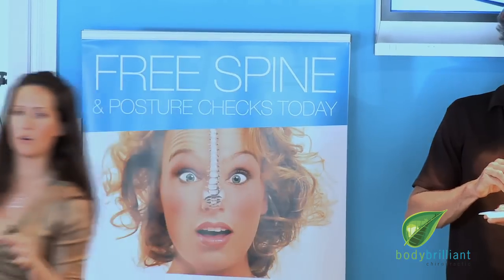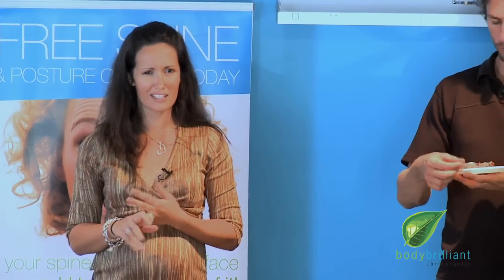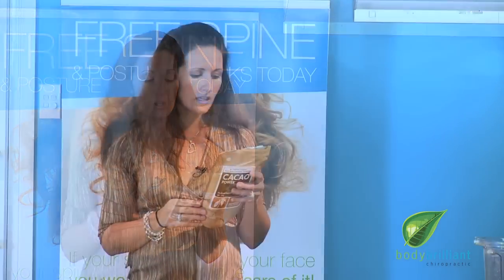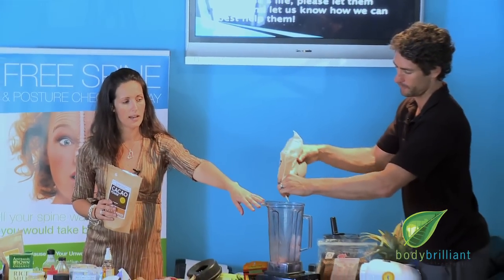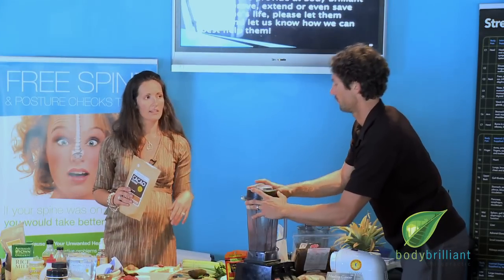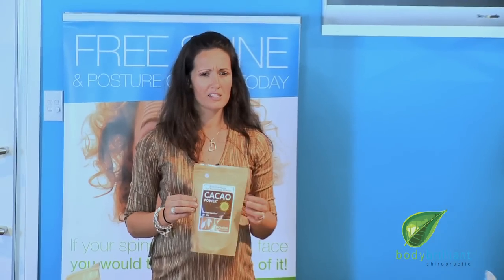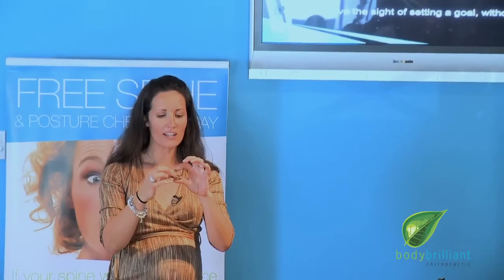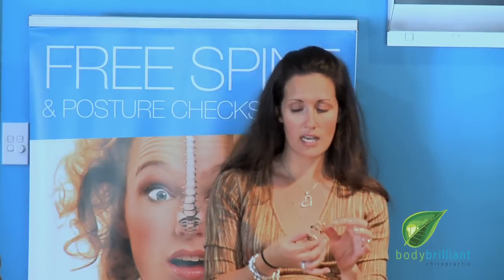Be A Healthy Dessert Lover With Body Brilliant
We all love a sweet treat every now and again, here are some great options that you definitely don't need to feel guilty about.
Watch this clip and discover how easy it is to make health giving, delicious desserts that will tickle even the biggest sweet tooth.
to sign up for our FREE health newsletter, view our recipes or book into one of the upcoming Body Brilliant Events and get more out of life!